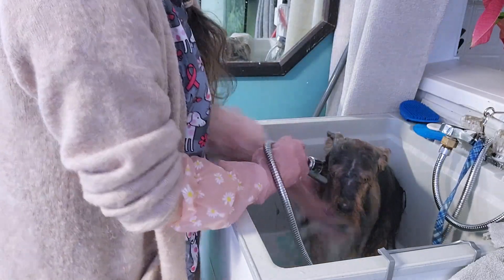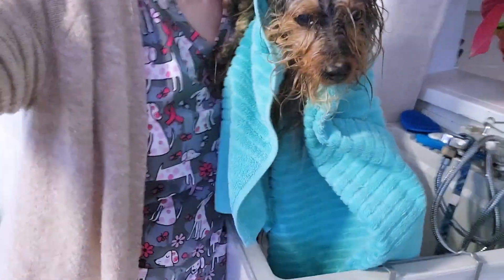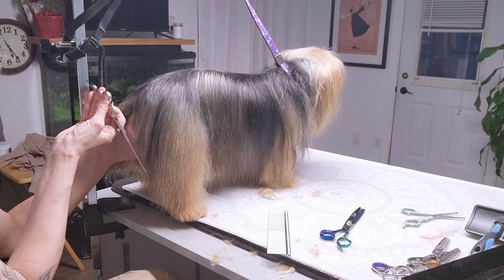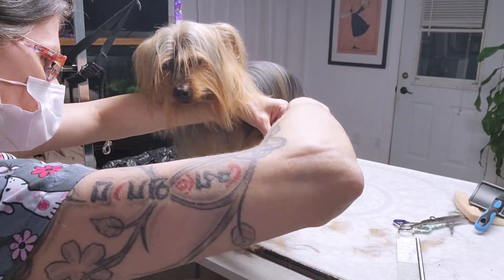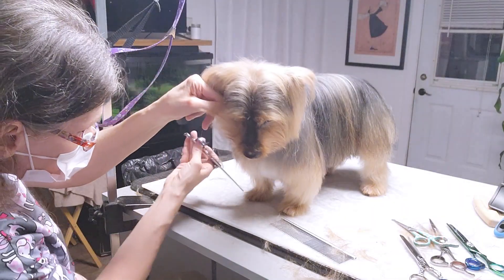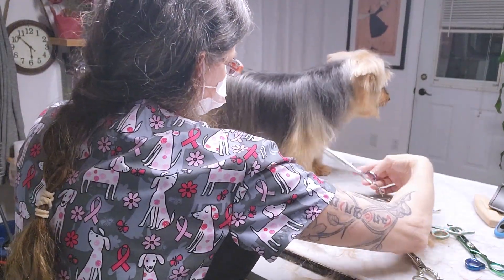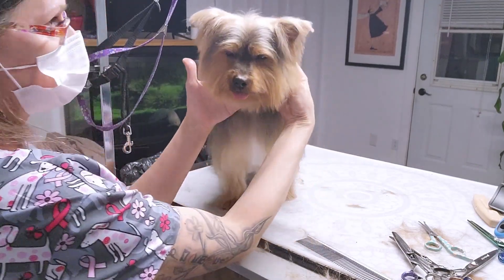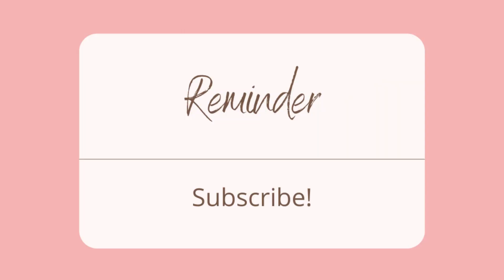Yorkie hair cut (Trimming Yorkie Hair)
Today's video is about how I gave Jackson a  Yorkie Hair Cut!
It's the first time this little Yorkie has a  hair cut in his life!
… and along the way I have some fun facts to share with you!

Hi!
I’m Liz
and I’m a dog groomer!
Welcome to my Chanel, Dog grooming with Elizabeth Jenn
The place where you will see me grooming dogs.. many dogs!
I only create small dog grooming videos and here is why..

I’m a professional groomer
and I only groom small dogs 20 pounds and under.
I fell in love with small dog grooming back in 2013 and here I am still learning every day! I run my little business where I am grooming dogs at home .

On this channel, I will be offering tutorials
how to go about grooming dogs for beginners.
But even if you’re already  an experienced groomer, maybe you will learn a few tricks or two and I can also learn from you!

Of course not all the videos will be tutorials...I also have, and will create more, relaxing videos of me just grooming the dogs from start till finish.

Who knows,
Maybe I’ll find new ideas along the way through my journey of being here on YouTube.

You’ll see how I’m grooming dogs ears, grooming dogs legs,  styling faces and whatnot!
In general just how to groom small dogs,

So I hope you enjoy learning and  grooming with elizabeth jenn,
That’s me!